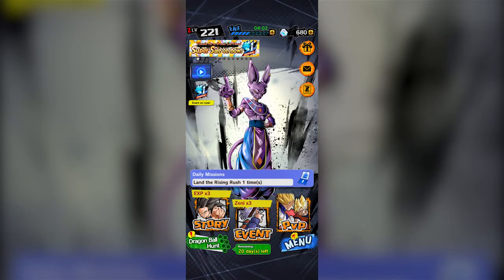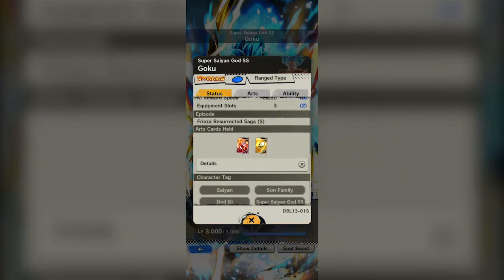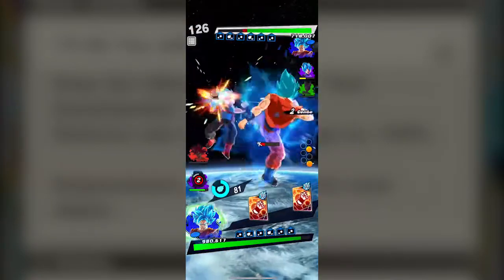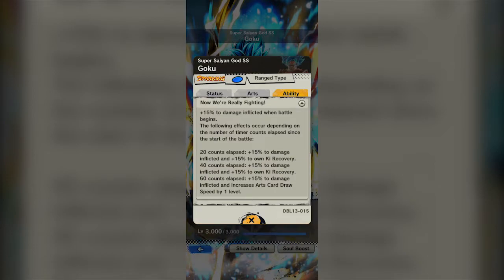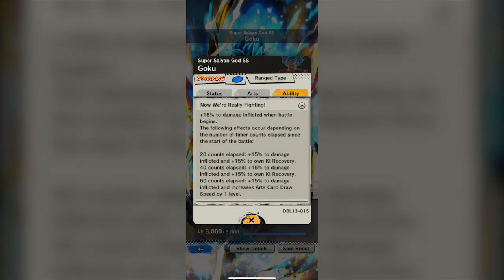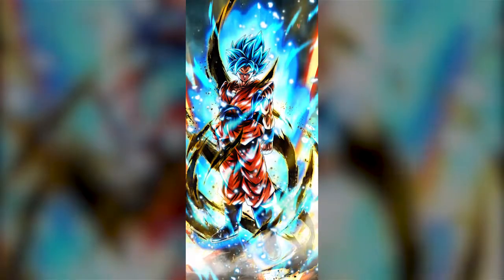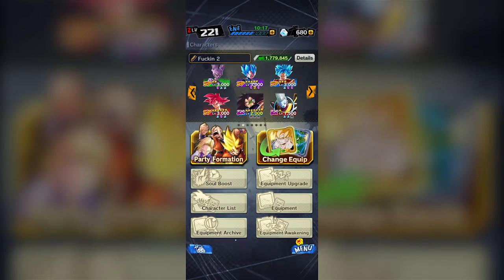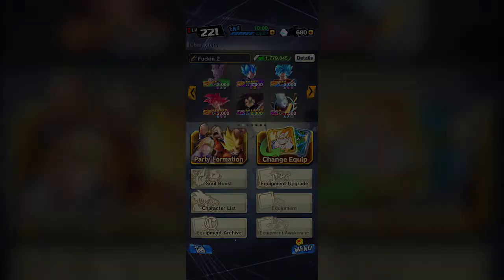Super Saiyan Blue Goku breakdown! | Dragon Ball Legends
Legends is stacked with new GAWDS. STACKED. We’re gonna breakdown each one of them, starting with the bluest Kakarot out there.

I breakdown this guy in a lot of detail, and ramble on like I do on what makes him so killer, what teams he fits on, and why you should be psyched if you pull him.